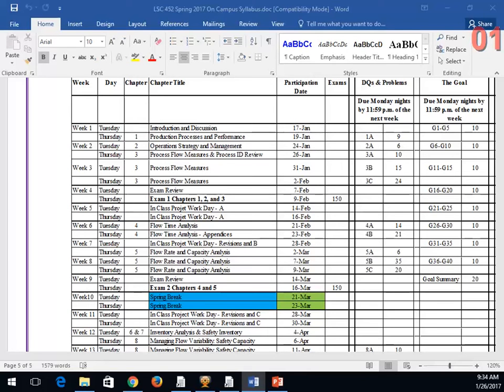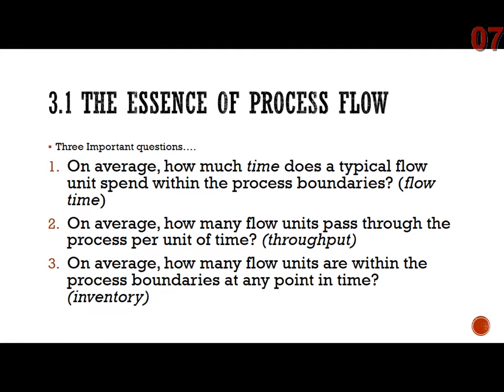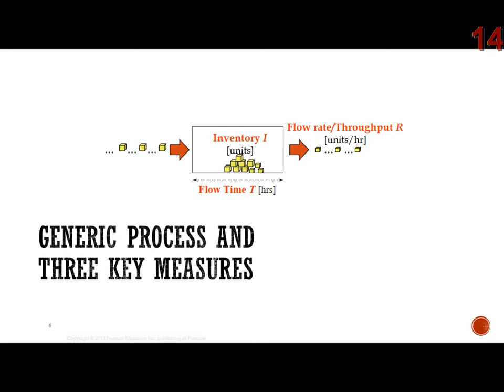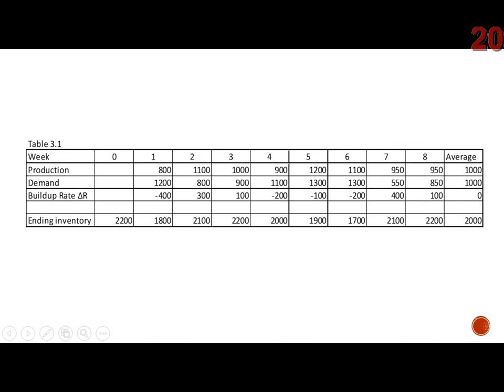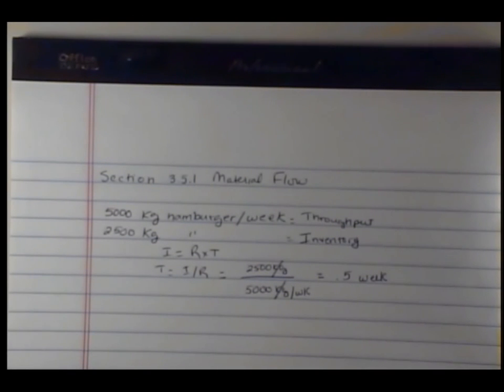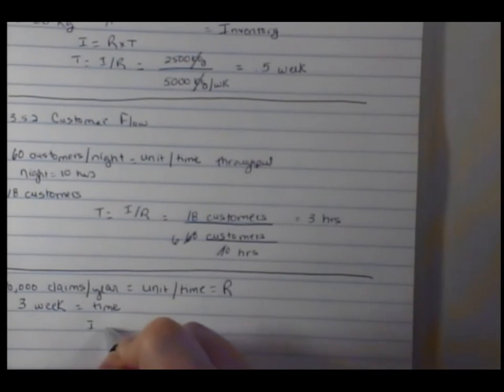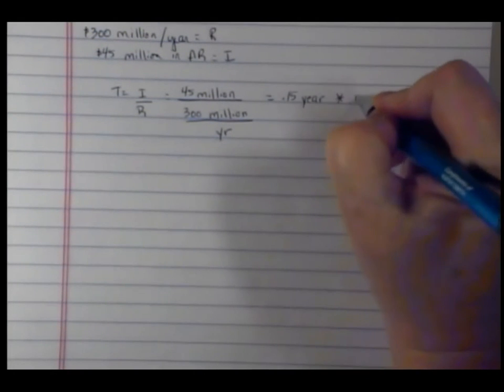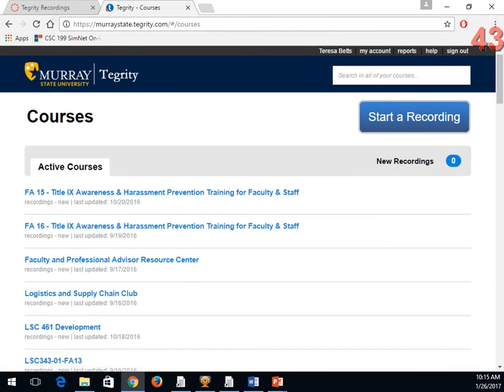LSC 452 Chapter 3 Lecture 1